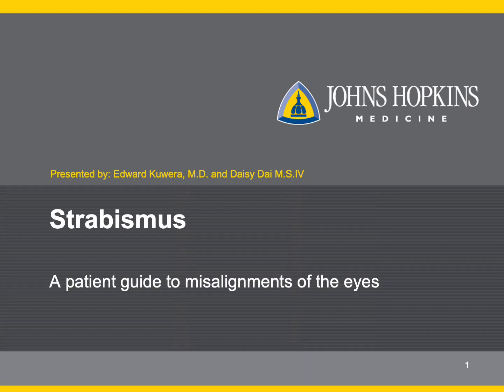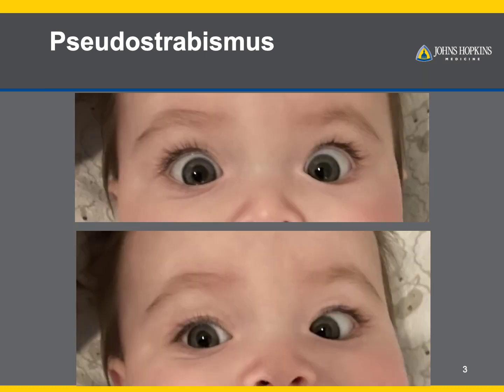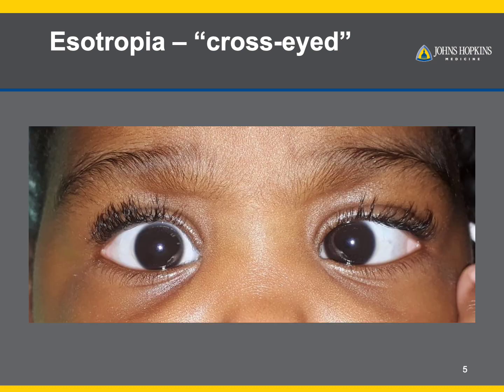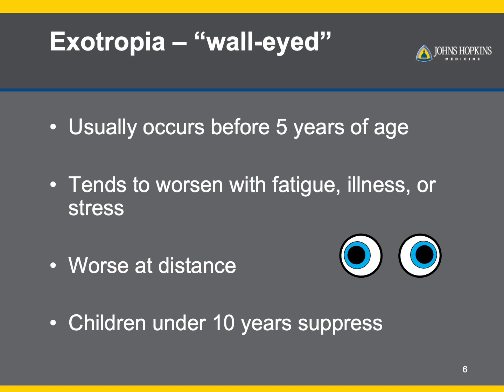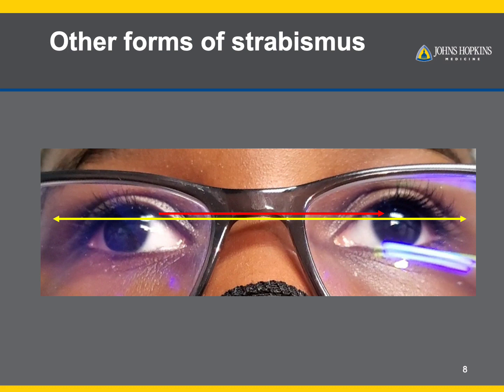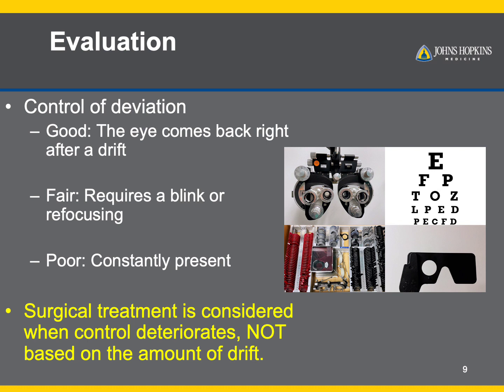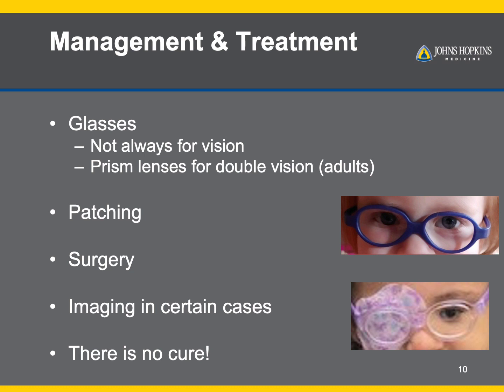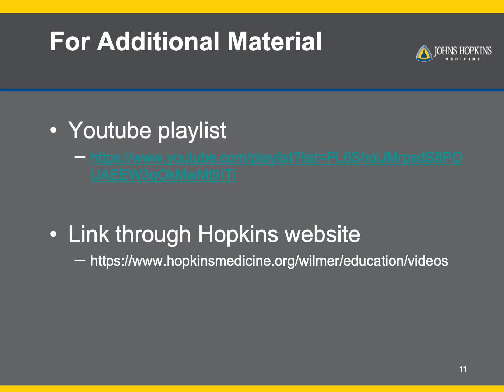Strabismus | A Patient Guide to Misalignments of the Eyes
Dr. Edward Kuwera explains how a misalignment of the eyes can affect both children and adults. Strabismus is a condition where the eyes are not straight, resulting in abnormal visual development in children, or diplopia (double vision) in adults. This should be differentiated from "lazy eye", or an eye that does not see well, which can also be caused by strabismus. Basic forms of strabismus are discussed, along with typical evaluation and management.